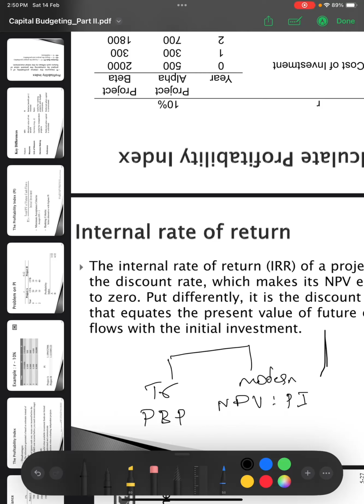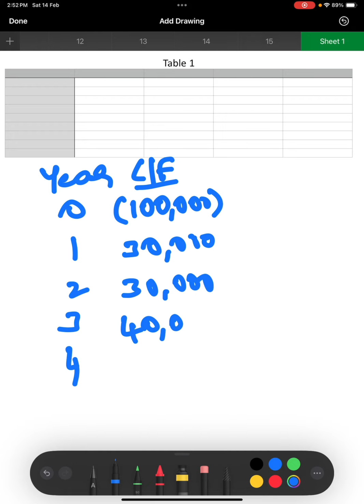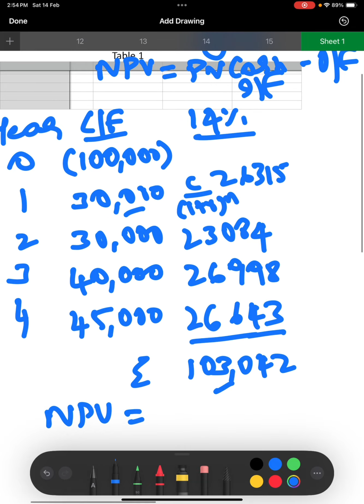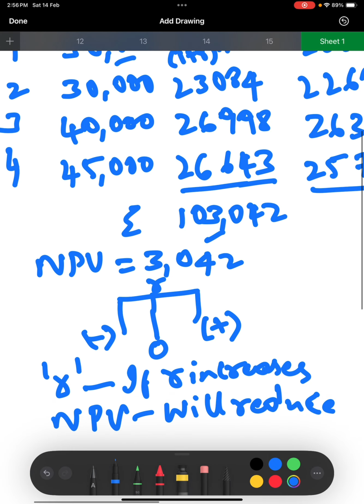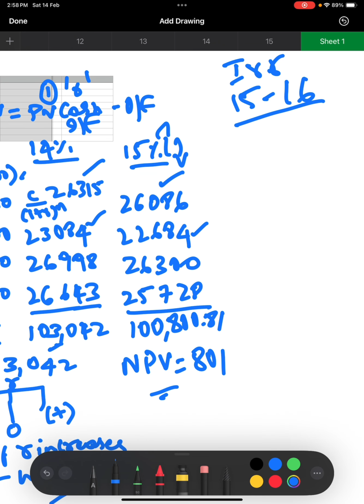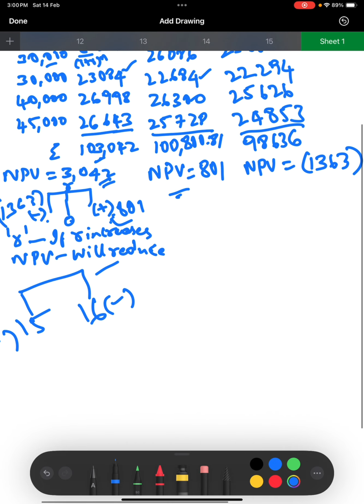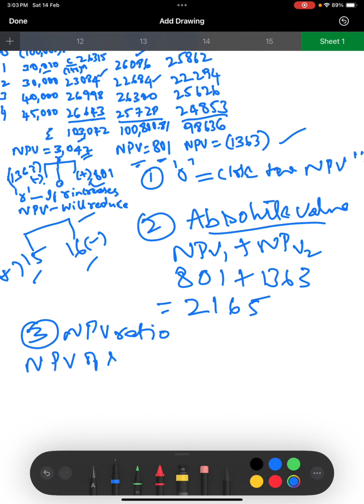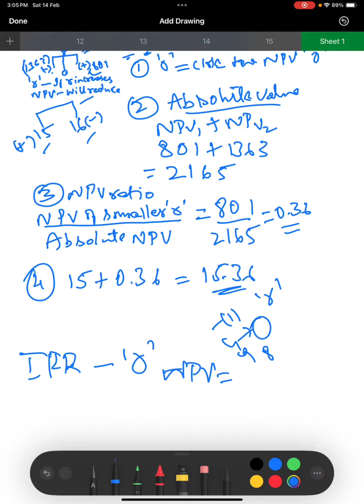Internal rate of return (Problem Solving)